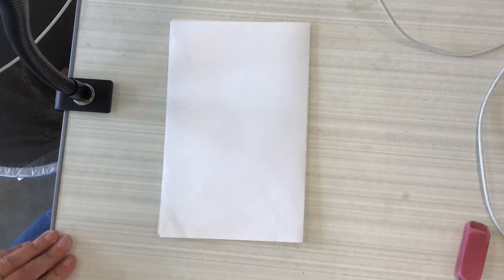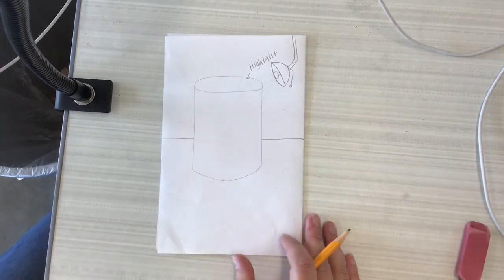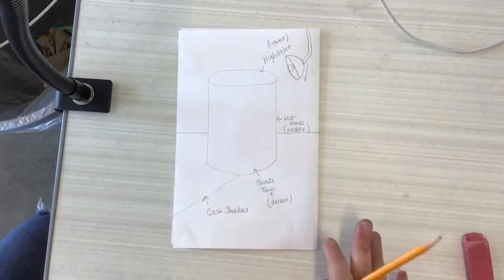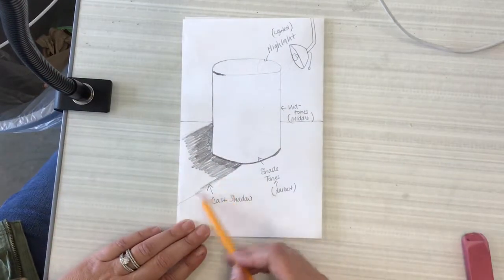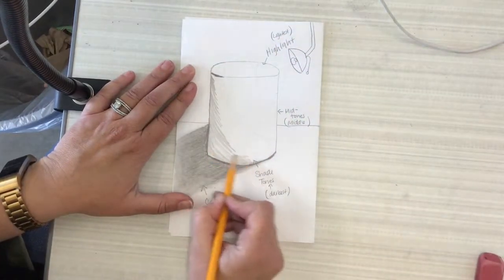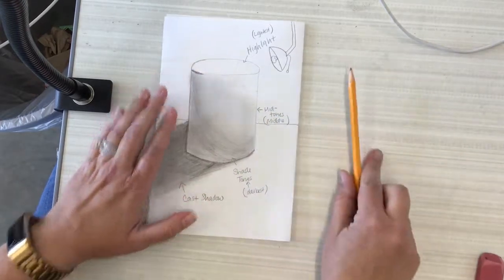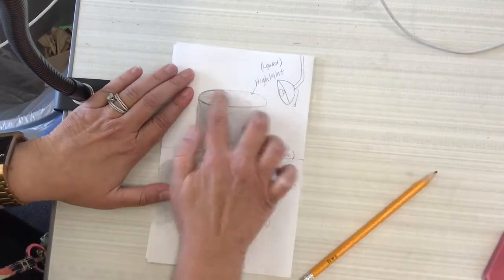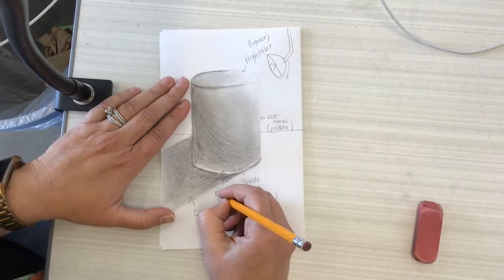Shading a cylinder